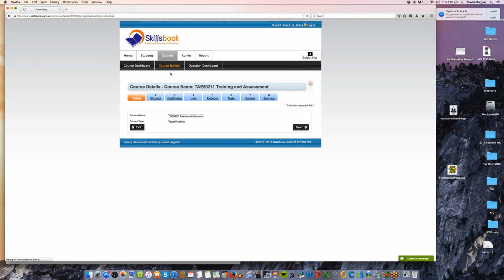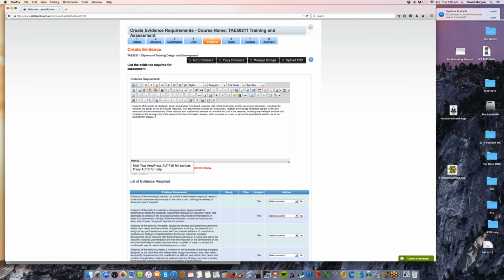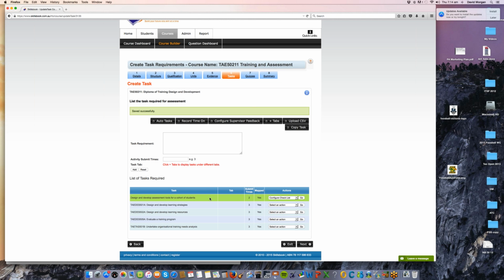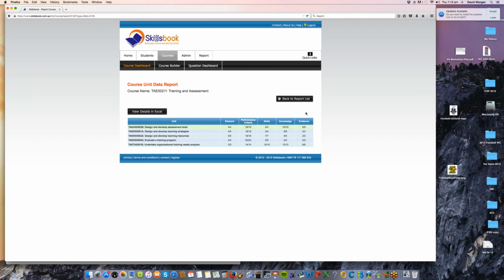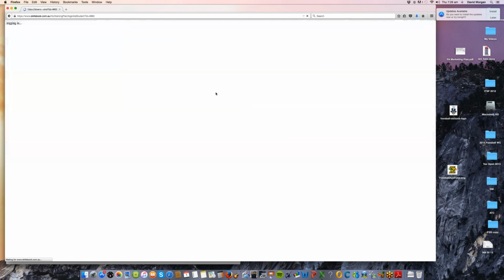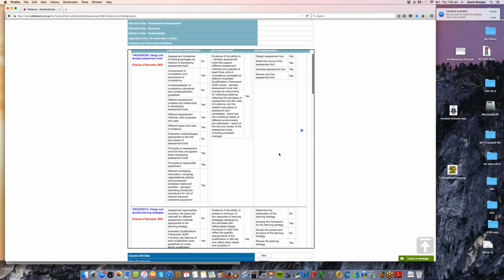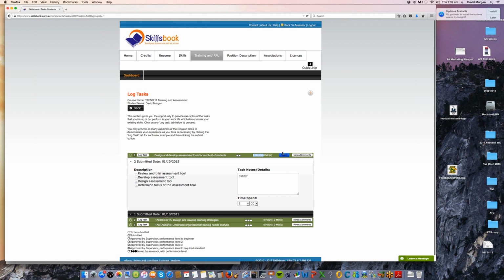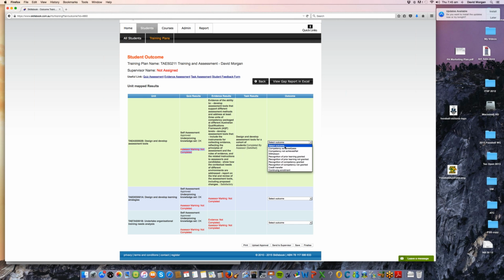Skillsbook 1 10 2015 6 59 am